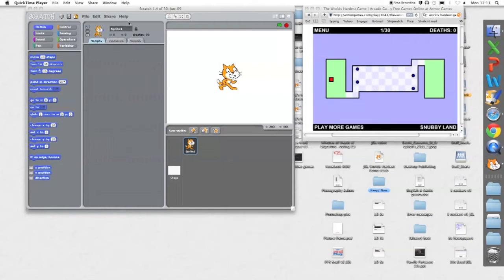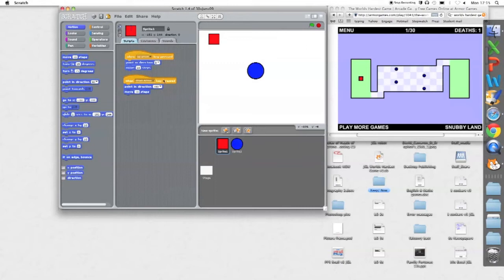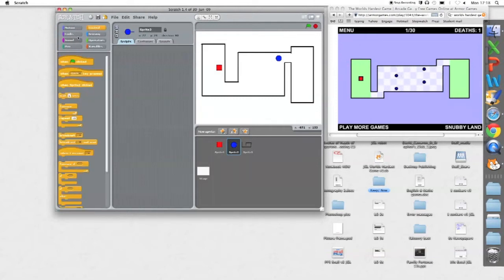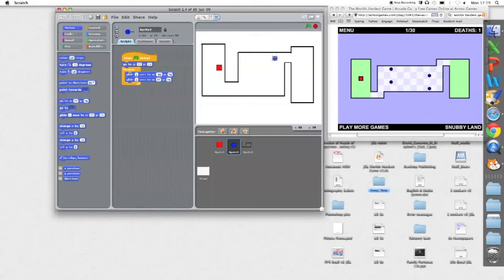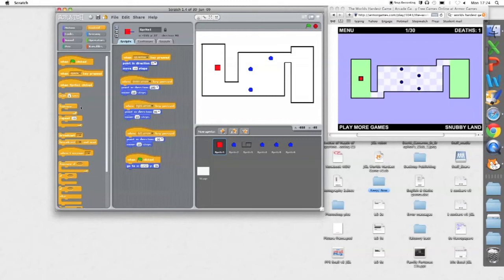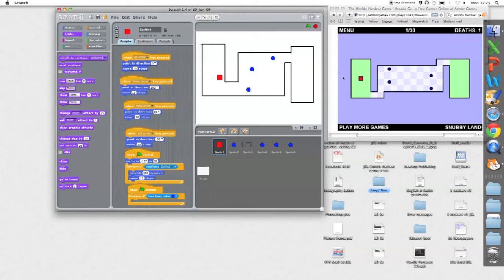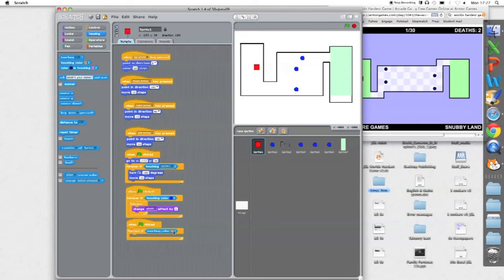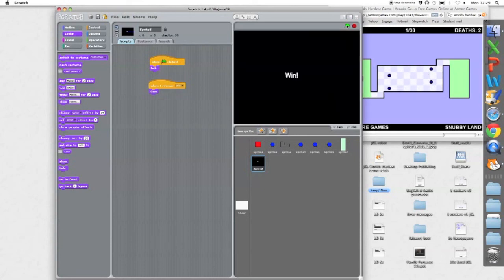World's Hardest Game in Scratch